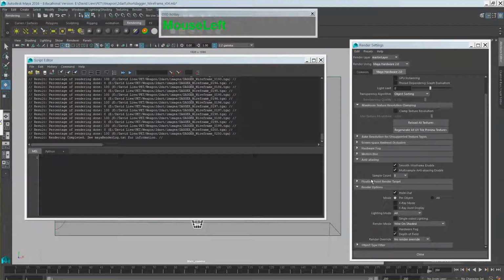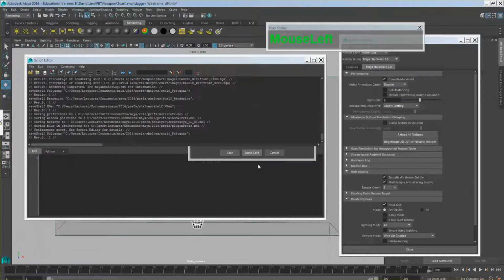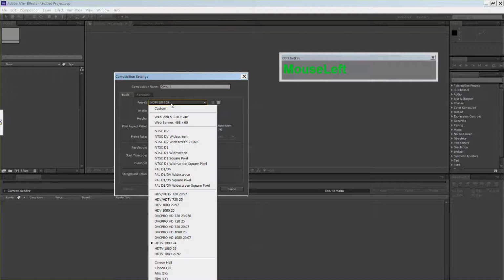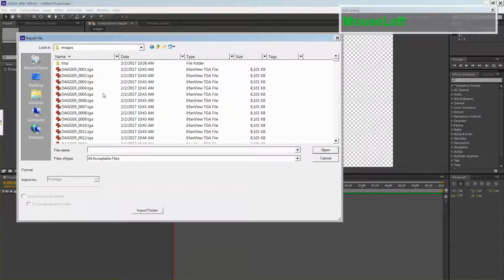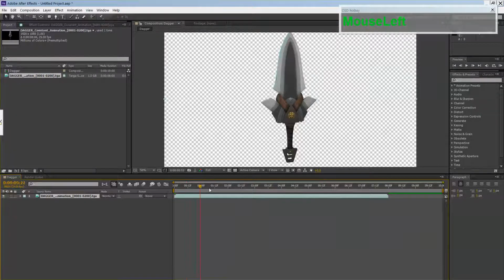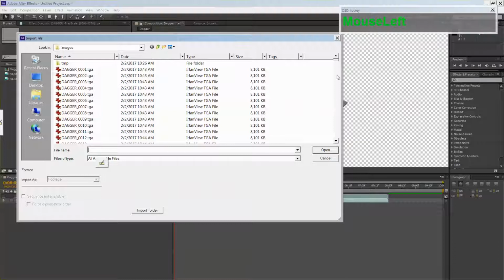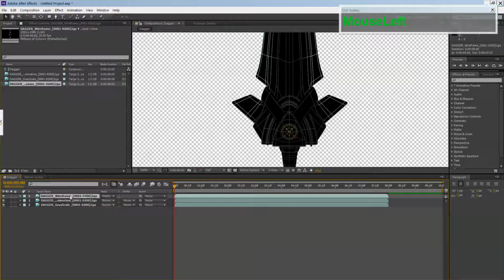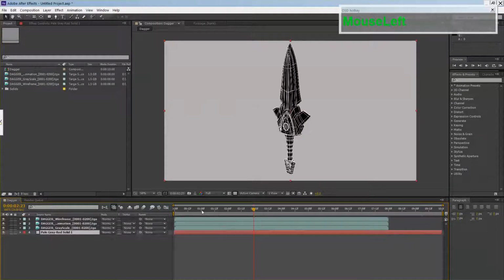01 COMP BringingTargaSequencesintoAfterEffects